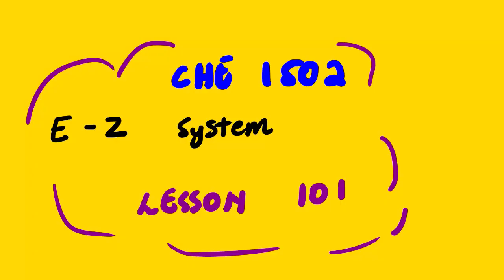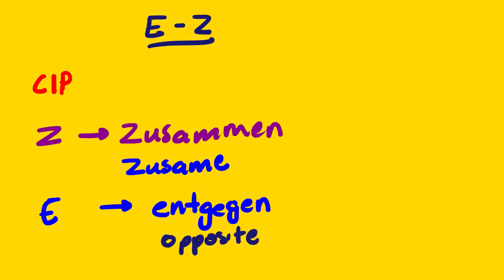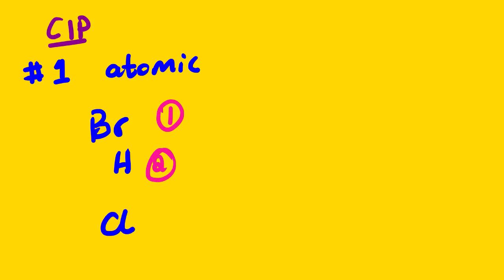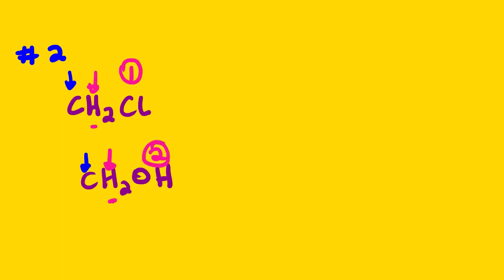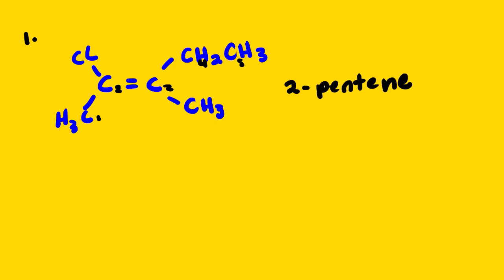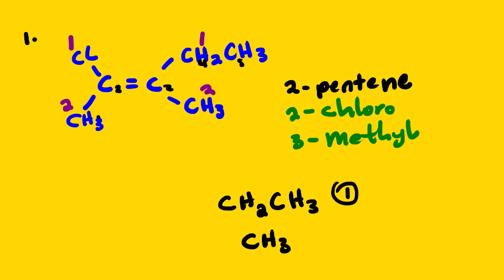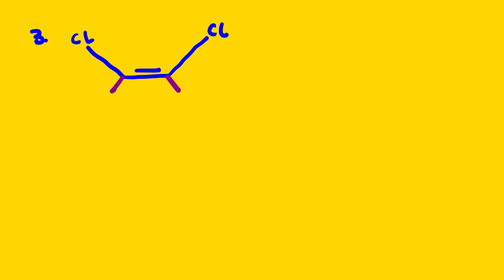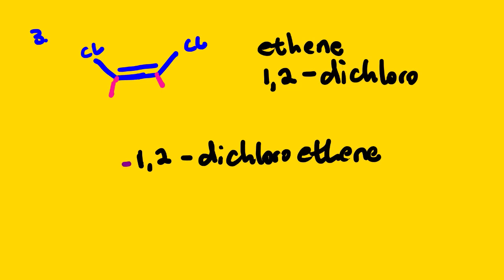E-Z SYSTEM OF ALKENES LESSON 101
THIS LESSON FOCUSES ON ANOTHER WAY(SYSTEM) OF NAMING ALKENES TO INDICATE THE STERIOCHEMISTRY OF A STRUCTURE.